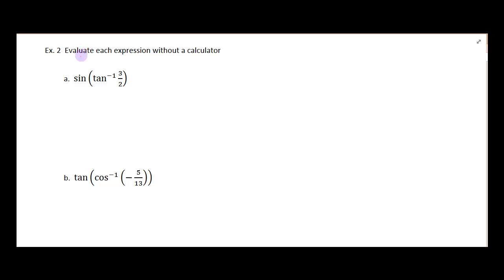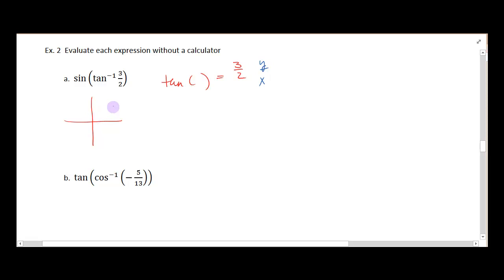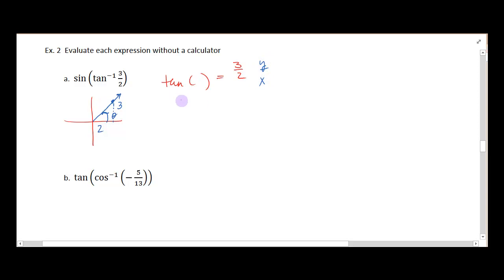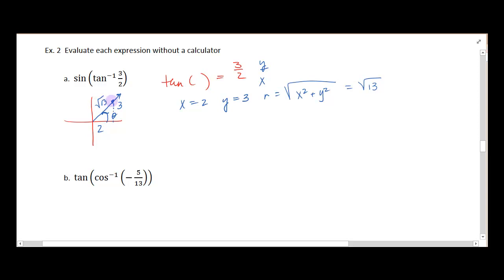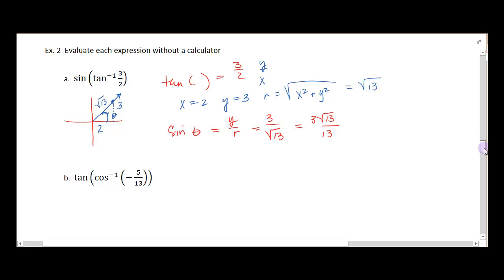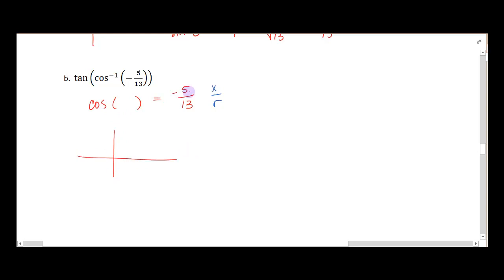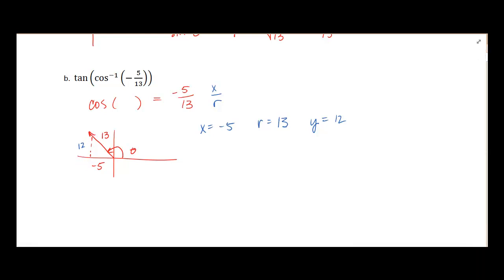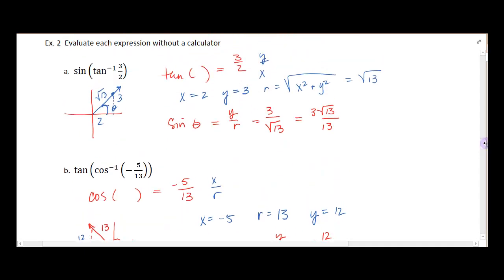1316 6 1c Eval Composition Fn